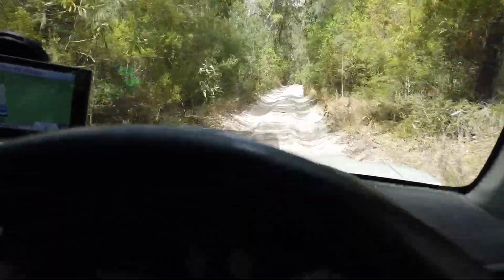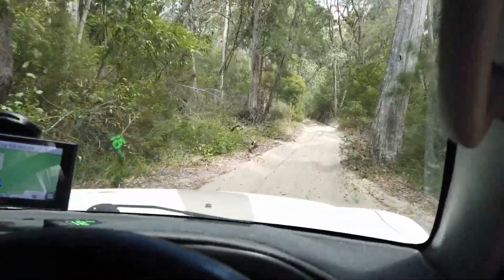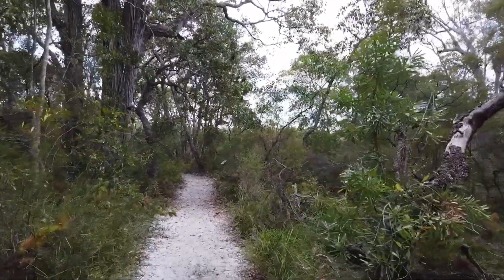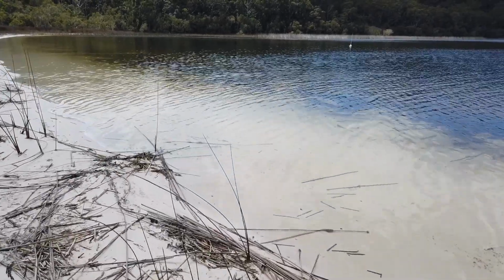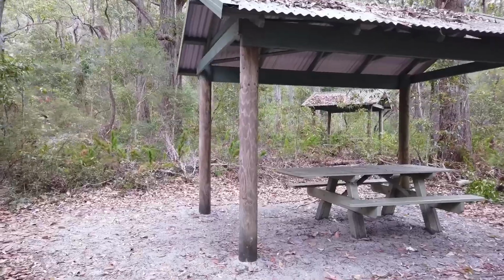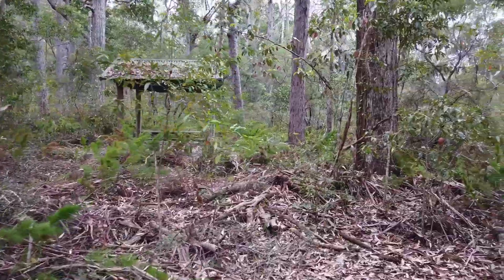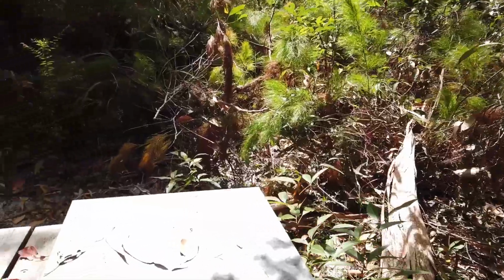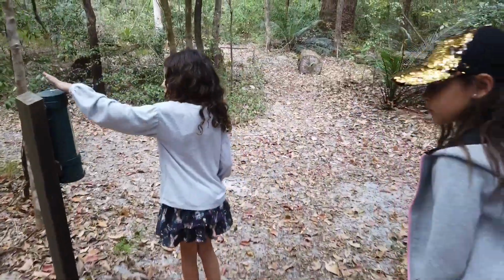Fraser Island part 9; Lake gerawongera scenic drive.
Today we taken a scenic drive to Lake Gerwongera scenic drive on Fraser Island.